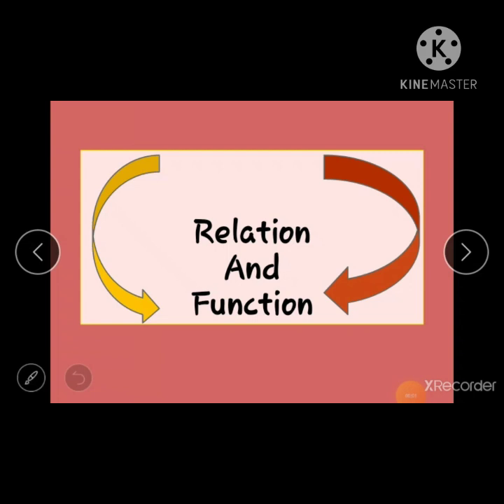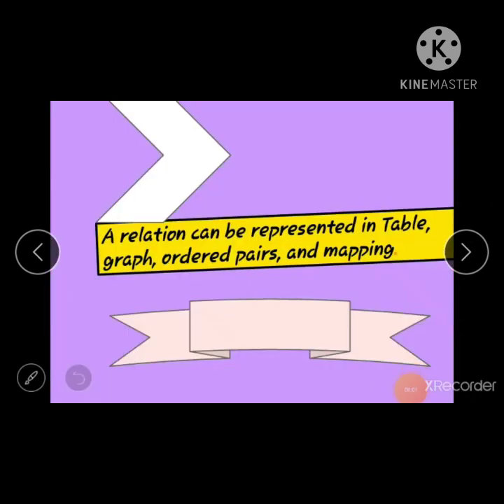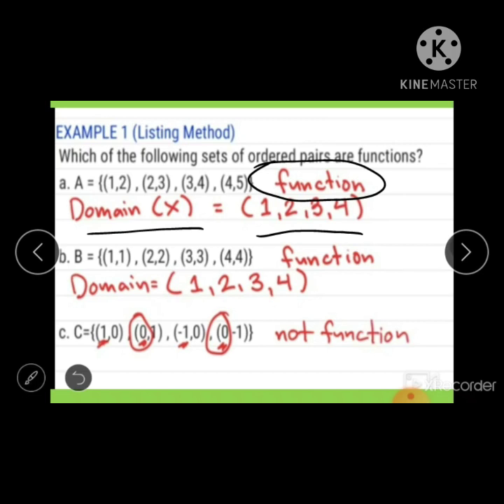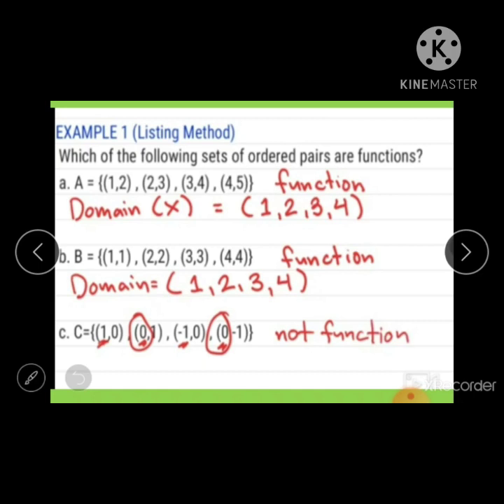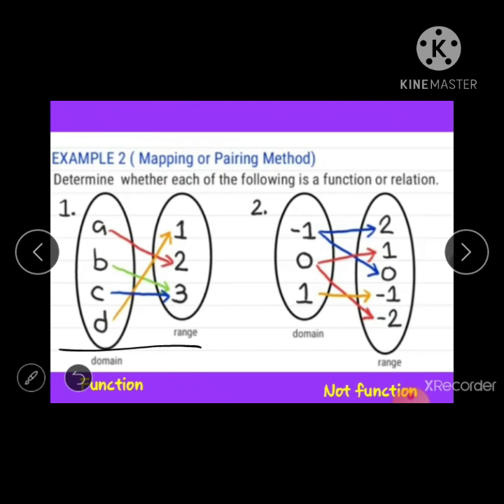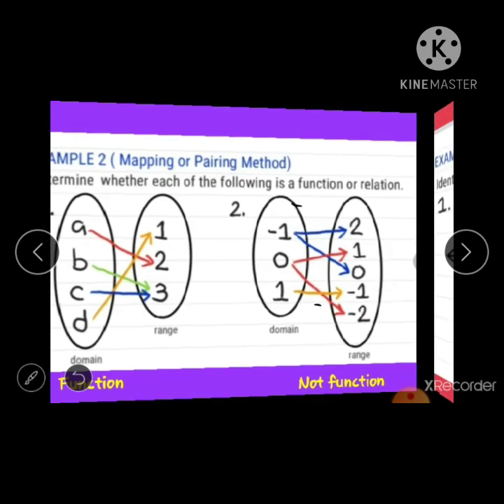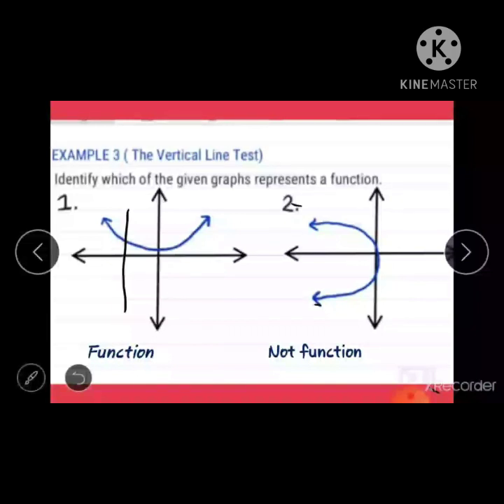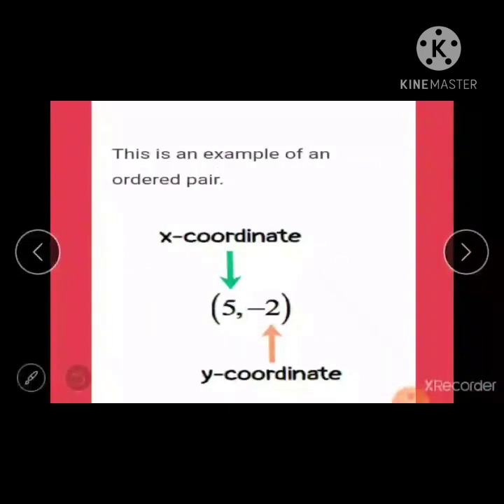RELATION @nd FUNCTIONS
What is Ralation and Function